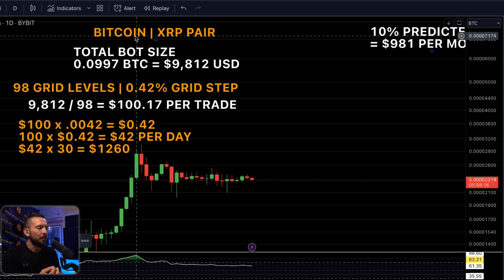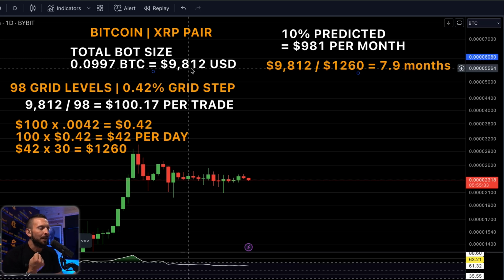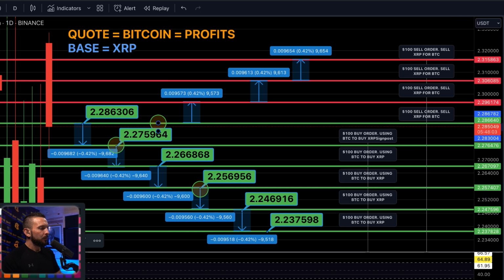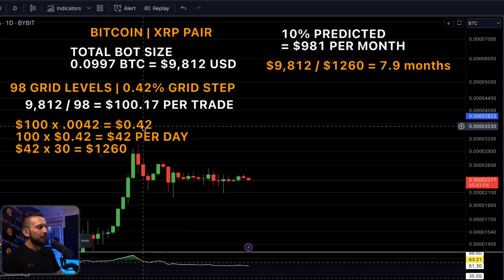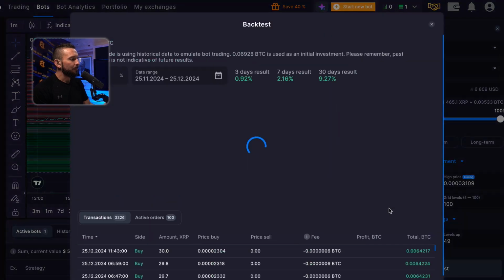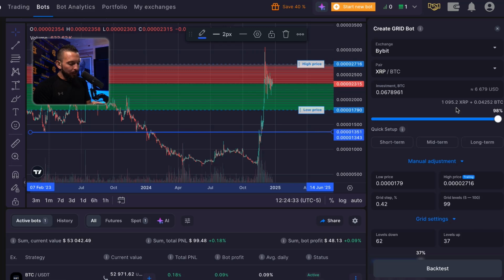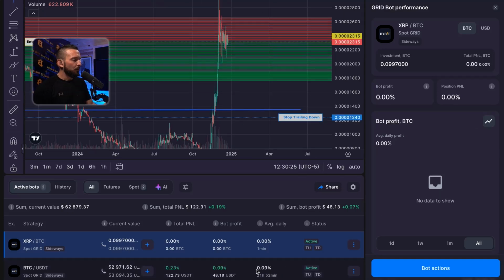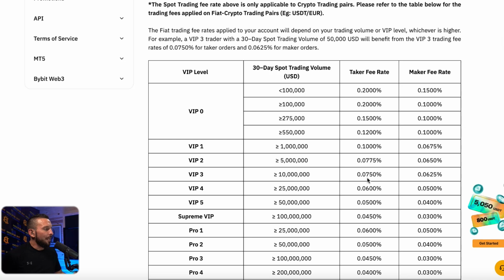How To Setup a XRP/BTC Crypto Trading Bot | Bitsgap Bitcoin XRP Gridbot Tutorial | Lesson 11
The Bitcoin Digital Course Lesson 11 | How to set up Bitcoin XRP Gridbot. What is the best grid style? We are trading XRP/BTC

Ryan Matta X  / ryanmattamedia

bitcoin:bc1qwd5hg98c0jxz0ck5vklm5cn986c46apepsyrjw

lno1zrxq8pjw7qjlm68mtp7e3yvxee4y5xrgjhhyf2fxhlphpckrvevh50u0q0xm0lmg5lrfz79vpkfq4mu8emgr7vava7fqwremr2ejp9tj3swjzqsryhzp5wsv0a4vgx0y9j2py5vx06av3z87f4p7pukq97pjdrtg4nkqqvln2s9eq4gewp9j5l30yytmxzdkadffw7kgqde5mdmpvaqcez44dev4axenhhkd4grv3455n5mjjkef20xnqtvzlydu3f4hw2rrk3mctp953qluh3yqpjrtu0tfda3rx0cjphuxyqqsw37j5254c5fzw62s20zp5sphnq

*Nothing I state or express should be considered professional advice. This channel is intended for educational and entertainment purposes only. All content contained within is just my own opinion and experience. I do not advise that you buy, sell, trade, or hodl any digital asset of any kind. You should always consult with your own financial advisor before making any investment decisions. I do not support any leveraged trading, sports betting, or online gambling of any sort. It is incredibly reckless, and I strongly advise against it*